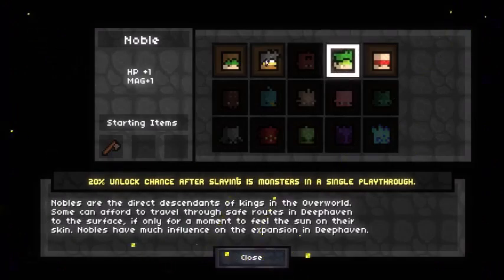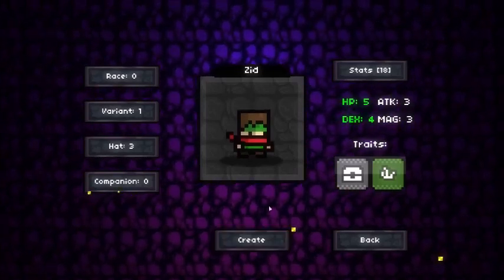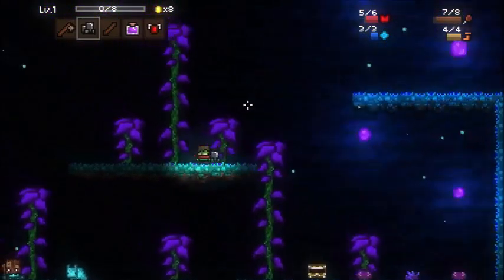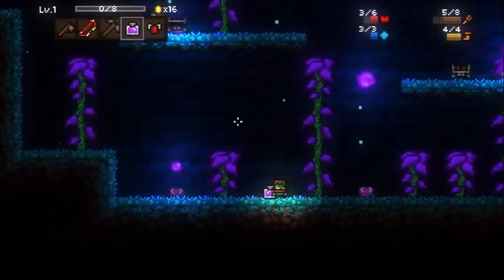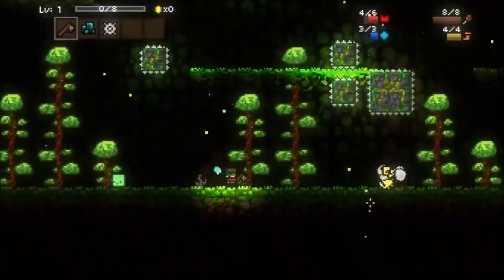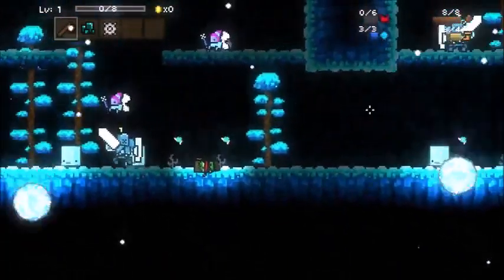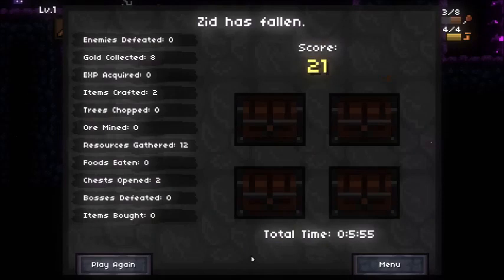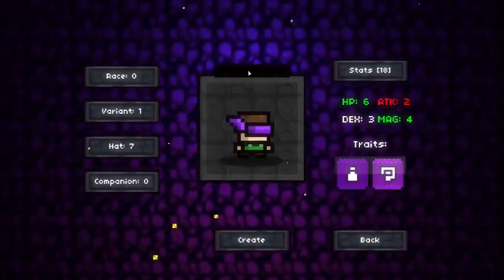Magicite Episode: 6 NOT SO SPEEDY SPEED RUN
Outro song is by "Crueldeity" and is called "The Time Fruit".